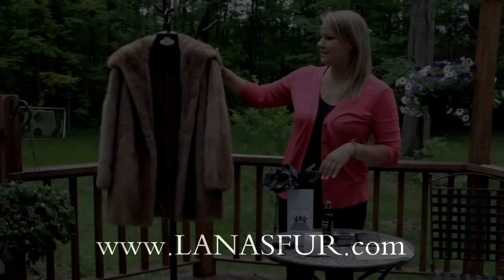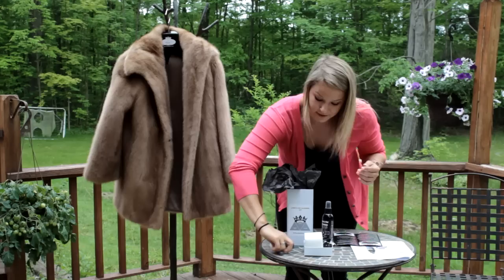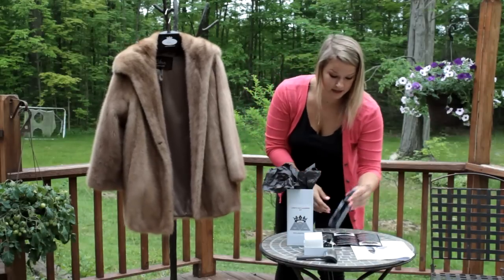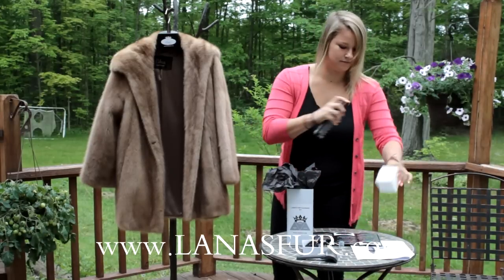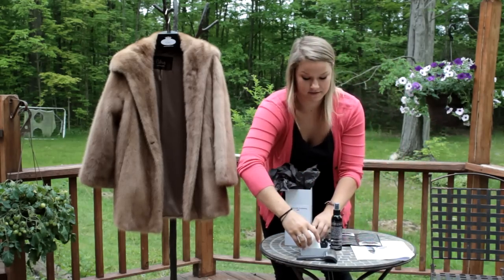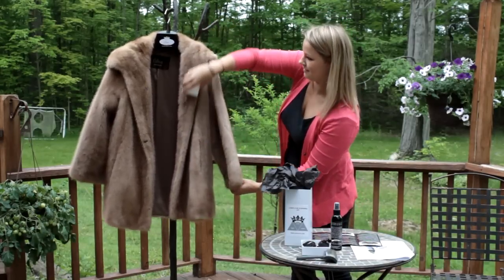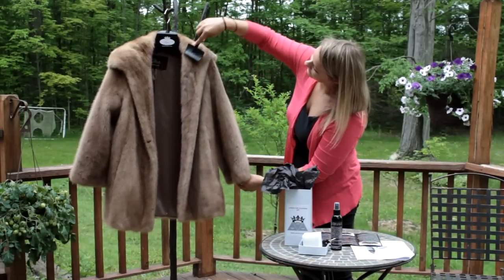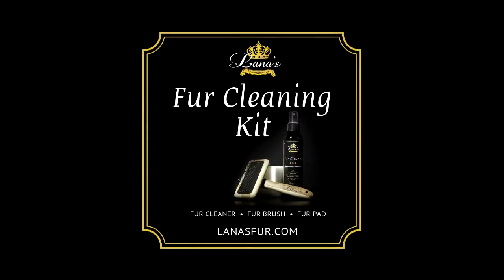How To Properly Clean Fur Coat - Quick and Easy DIY Guide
Your fur items need to be cleaned at least once a year to maintain their natural shine and prolong life of fur. Fur cleaning aims to remove dust particles, pollutants, and cosmetics that accumulate in the fur hairs over time.

Lana's Fur Cleaning Kit is a combination of natural ingredients, ideal for safe and easy at home fur maintenance and renewal. The kit allows your fur to keep its new look or regain the look it once had.